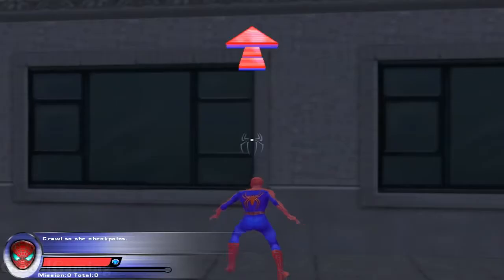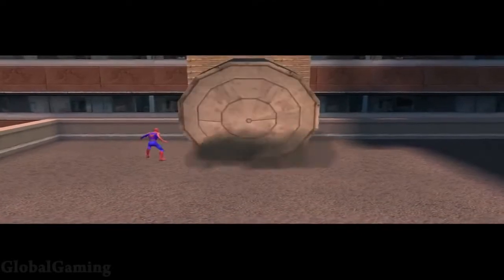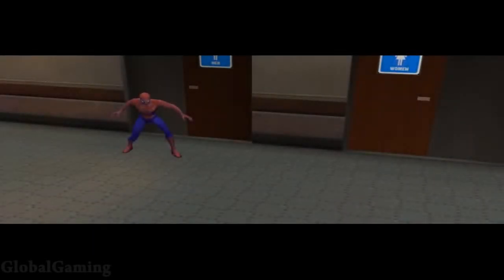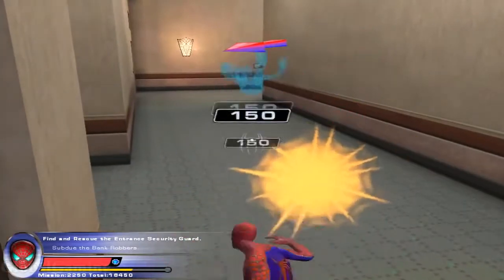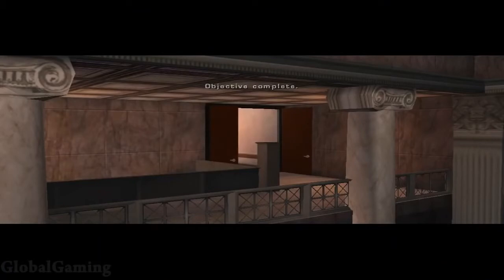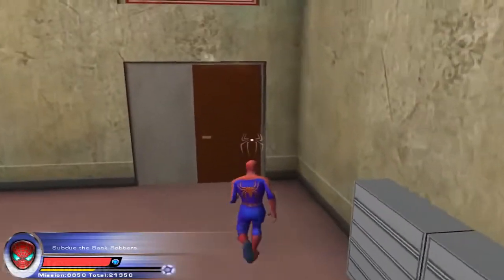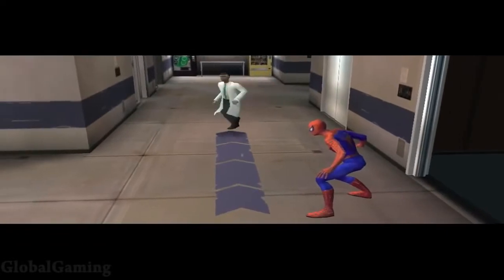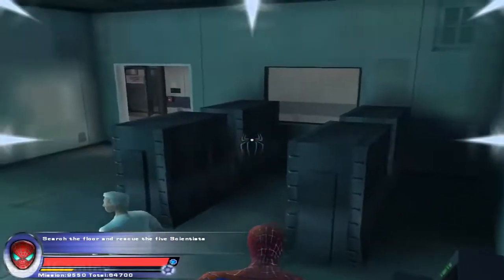Spider Man 2 The FULL Game PC